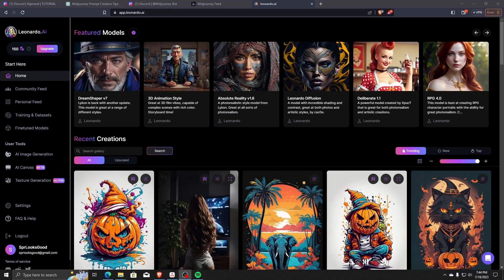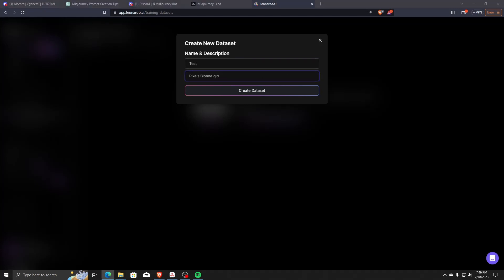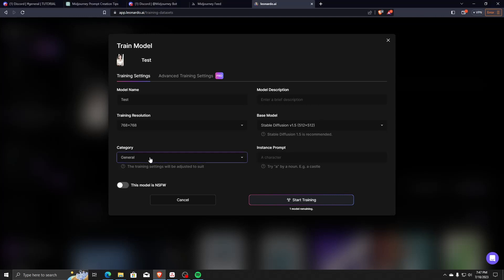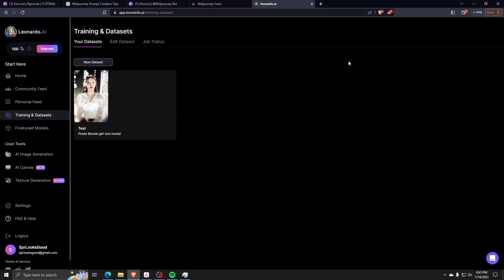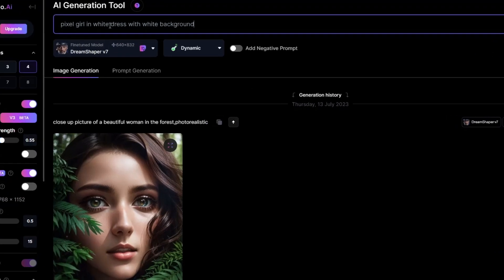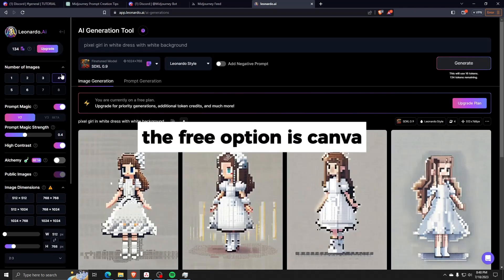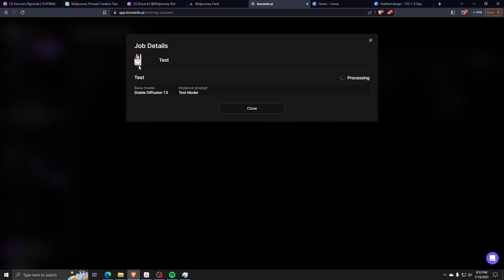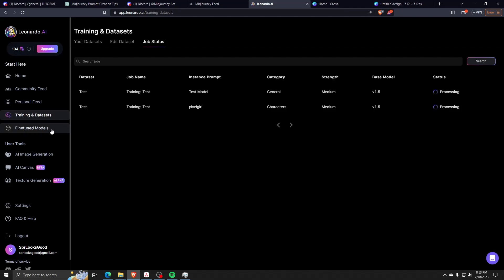How To Train AI Art Model With Leonardo AI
Unlock the full potential of your artistic vision with Leonardo AI's powerful AI Art Model Training! In this comprehensive step-by-step tutorial, we'll guide you through the process of training your very own custom AI art model using Leonardo AI's cutting-edge technology.

Leonardo AI is a leading AI art platform that empowers artists and creators to push the boundaries of their creativity. By training your AI art model, you can infuse your unique style and artistic expression into AI-generated art, producing stunning masterpieces that reflect your creative vision.

Join us as we delve into the world of AI art model training, exploring the intuitive interface and features of Leonardo AI. Learn how to input your own artwork and datasets, fine-tune model parameters, and optimize the training process to achieve the best results.

Our tutorial covers everything from basic model training to advanced techniques, ensuring you gain a comprehensive understanding of the AI training process. Whether you're an experienced AI artist or new to the world of AI-generated art, this tutorial caters to all skill levels.

Witness the remarkable capabilities of Leonardo AI as it learns from your artwork, generating impressive AI art that aligns with your artistic style. Train models for various artistic mediums, from stunning paintings to mesmerizing animations, and watch as your AI art evolves with each iteration.

In addition to the AI model training process, we'll also explore the differences between Leonardo AI and other AI art platforms, showcasing the unique features and advantages that set Leonardo AI apart.

Are you ready to revolutionize your artistry with AI? Follow along with our tutorial and unleash the creative potential of Leonardo AI's AI Art Model Training.

If you're an artist seeking to elevate your creative journey, this tutorial is a must-watch. Embrace the fusion of art and technology, and train AI models that reflect your artistic essence.

Don't miss out on the opportunity to train your very own AI art model with Leonardo AI. Watch the tutorial now and embark on a transformative artistic journey.

Unlock new dimensions of creativity with Leonardo AI today!